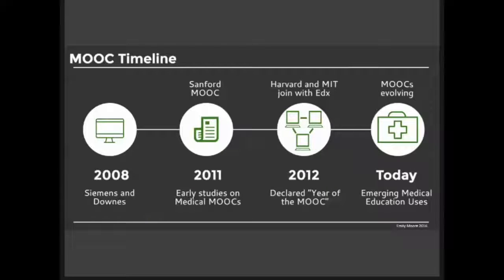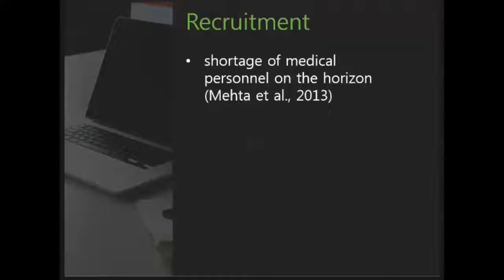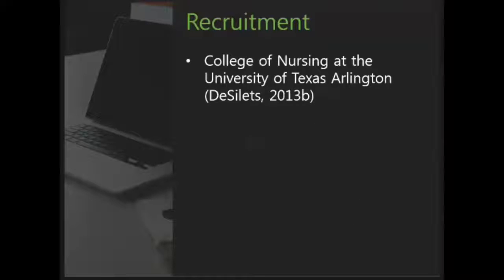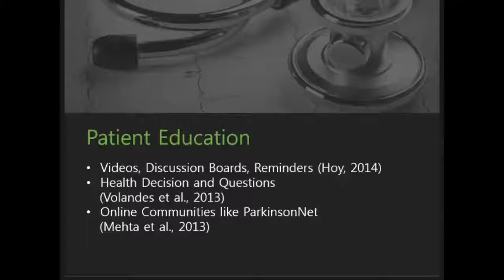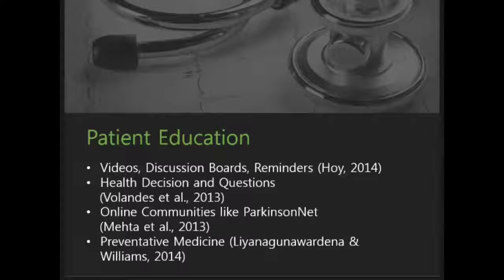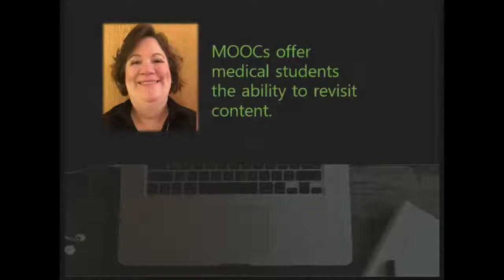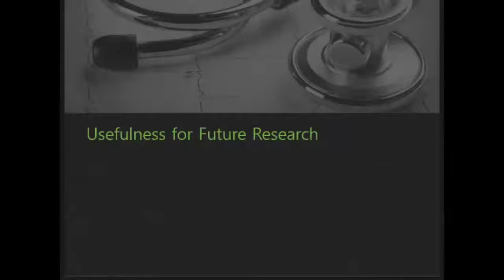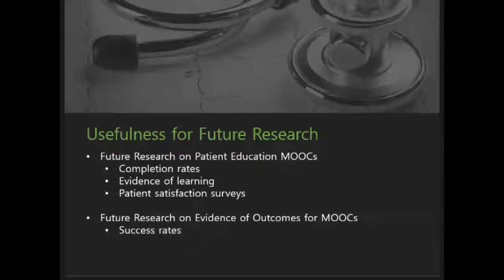MOOCs in Medical Education